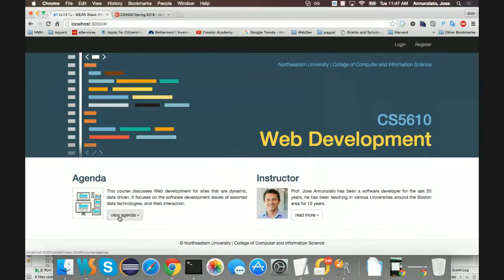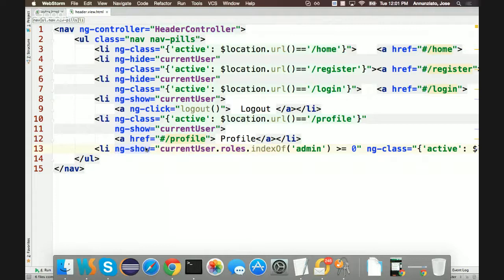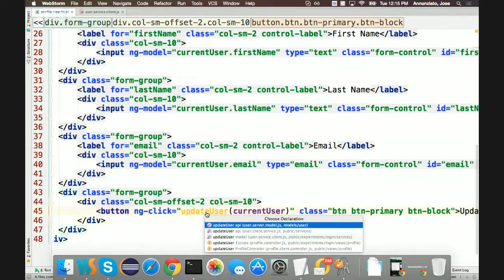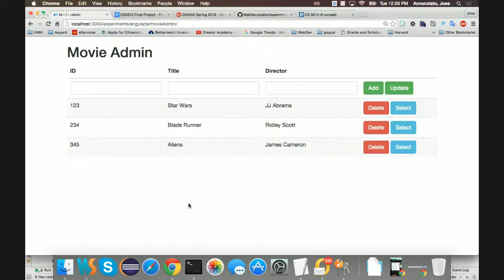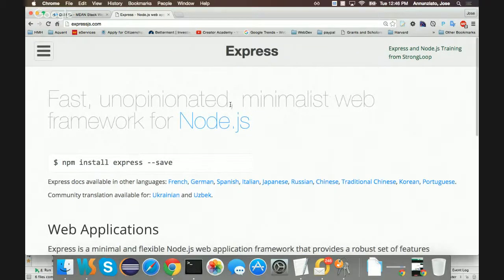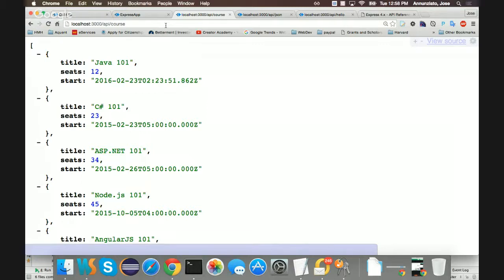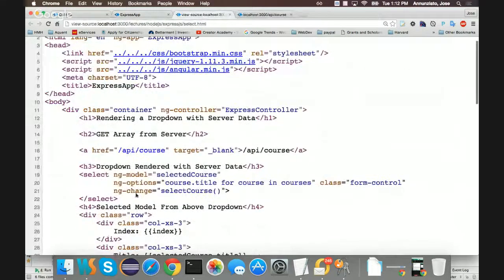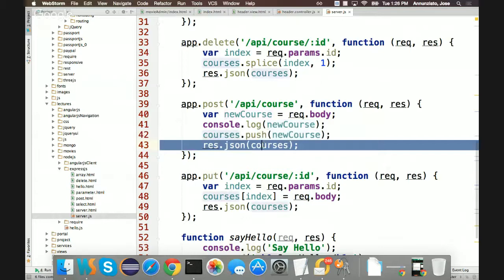CS4550 Spring 2016